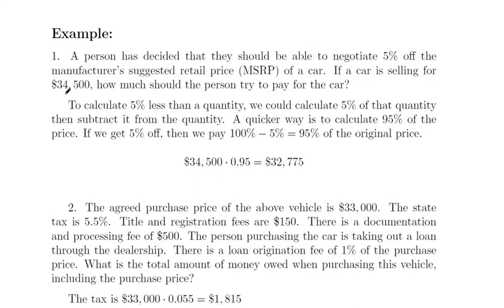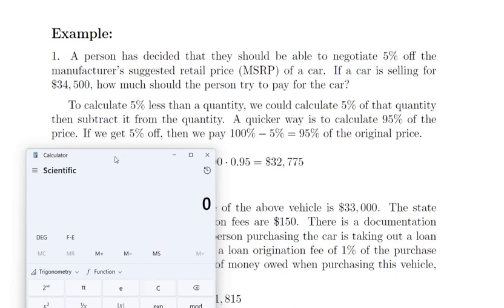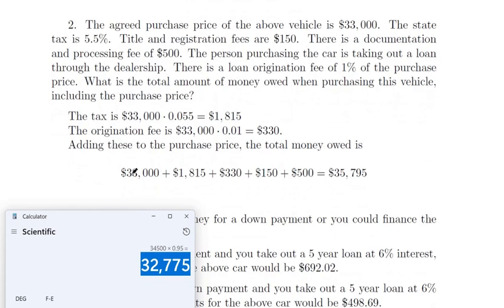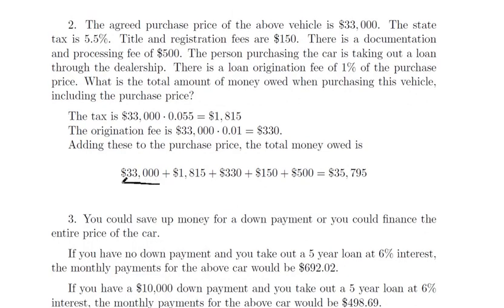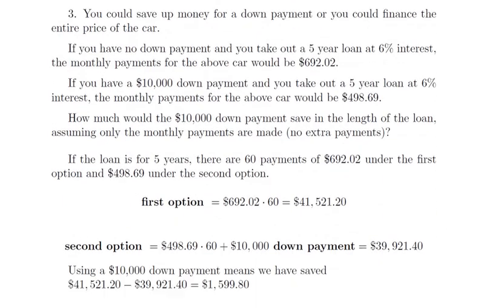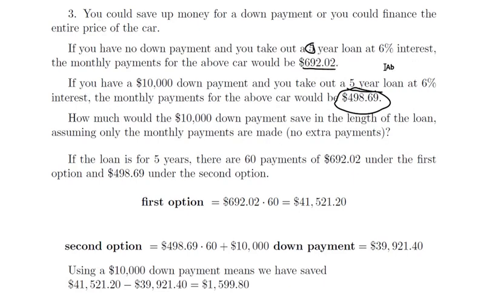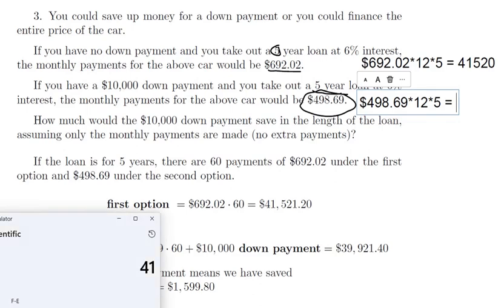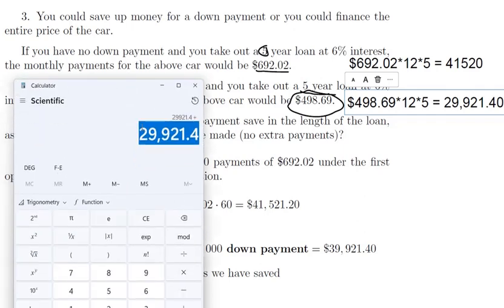Applied Math Finances Buying a Car